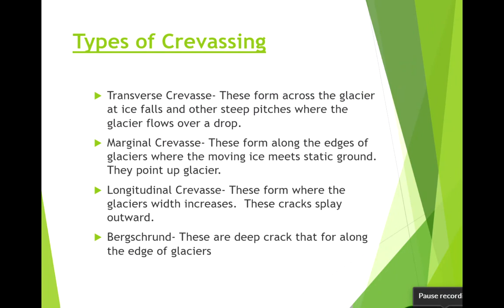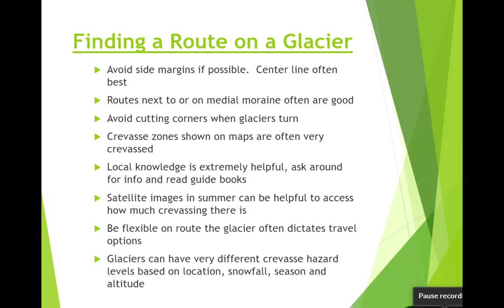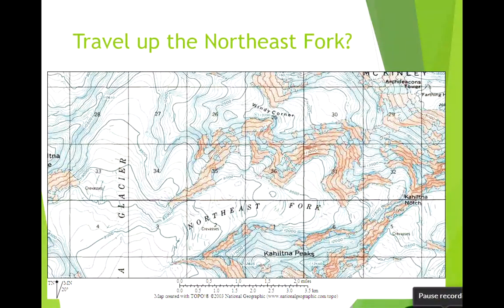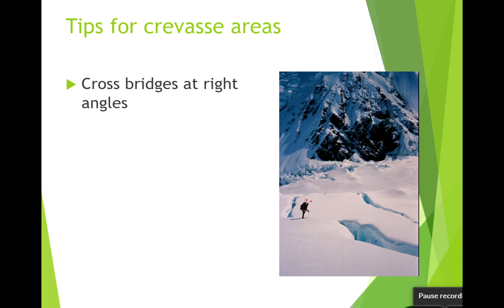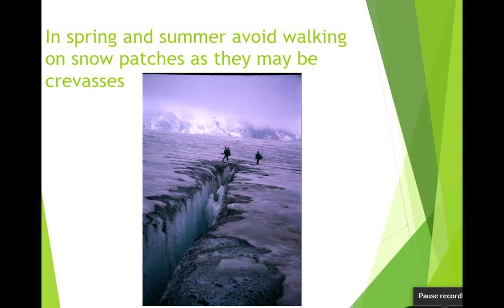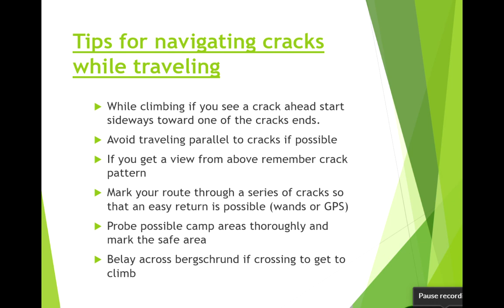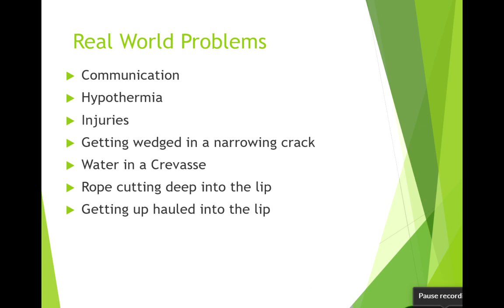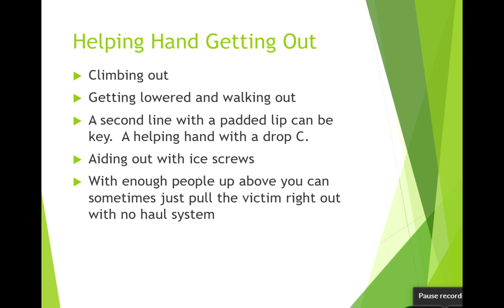Glacier Travel and Route Finding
Glaciers, Crevasse Rescue, Glacier Route Finding, Glacier Hazards.  This presentation will outline the basics of traveling on snow-covered glaciers.  It discusses some ways to reduce the hazards of traveling on a glacier as well as some of the real-world problems that could occur in a crevasse fall.